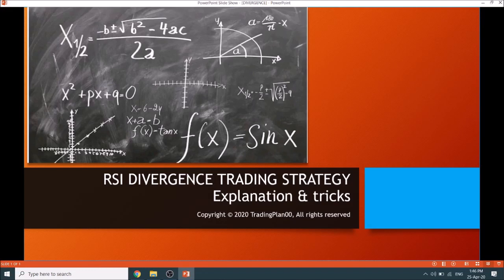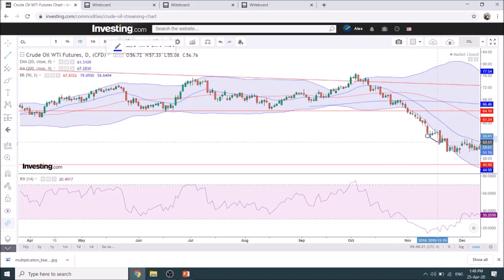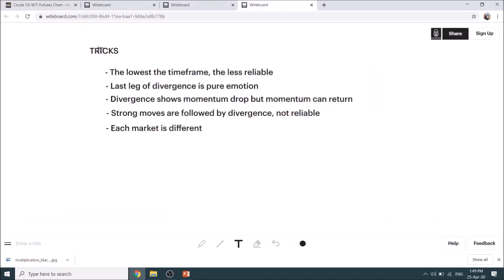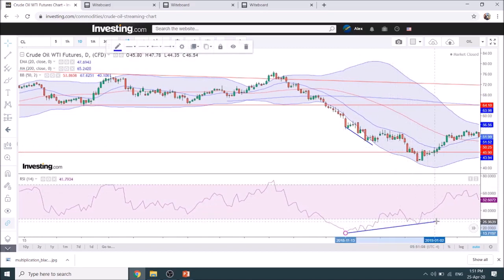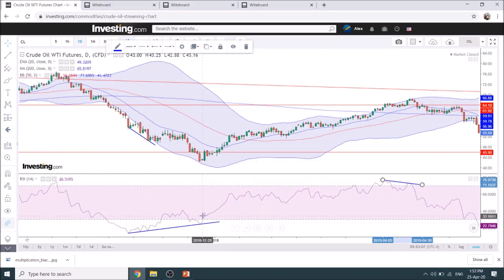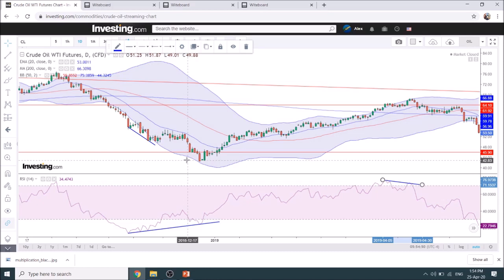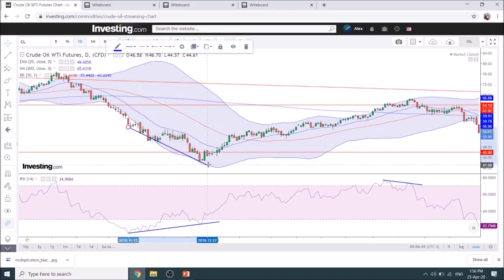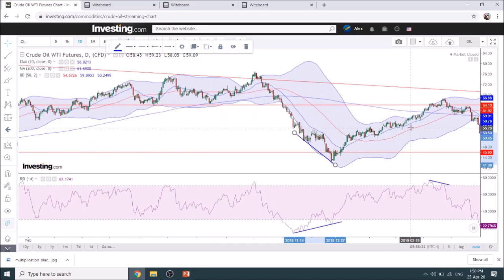RSI DIVERGENCE TRADING STRATEGY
In this video, I'll explain what is my RSI trading strategy, mainly applicable to enter prior to major trend reversal and trade swings. As for any strategy, it has some pitfalls and downside to be aware of, together with the knowledge that no strategy can work 100% of the time... If you have any question, don't hesitate to ask in the comments session. Safe trade!